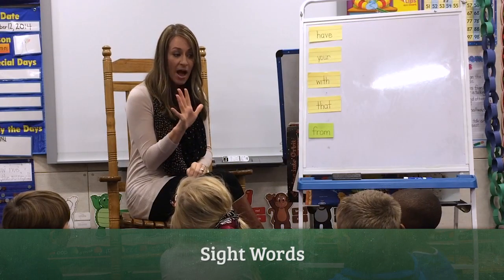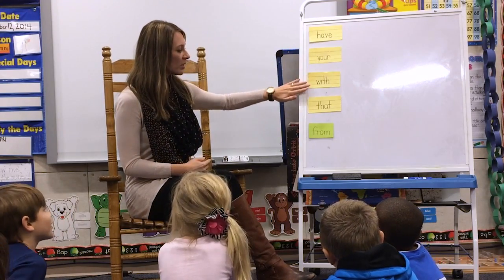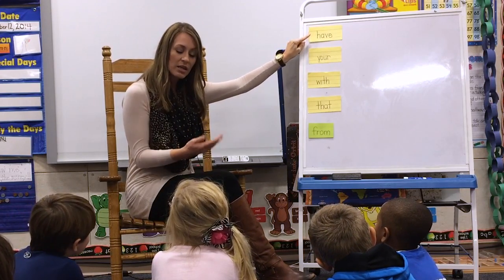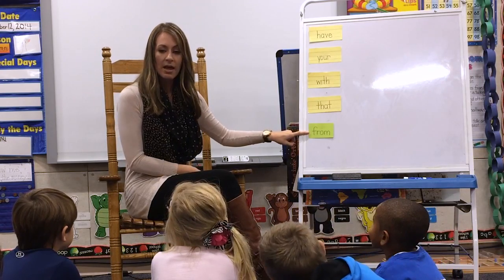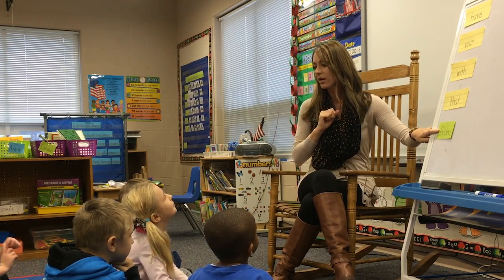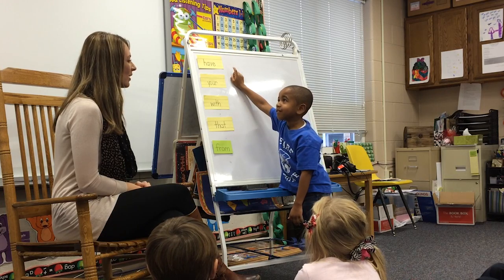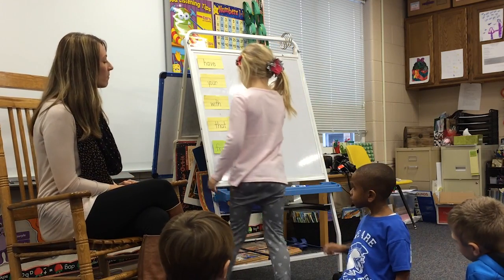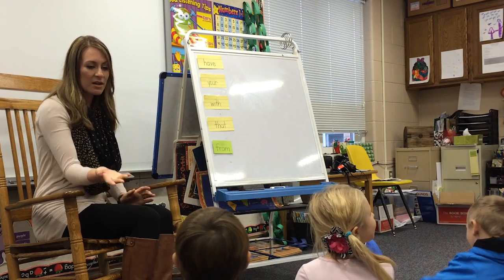Introducing New Sight Words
Tyla Ast  |  Wichita Collegiate School  |  Wichita, KS

In this lesson, the teacher introduces five new sight words -- words that have to be memorized because they don't follow any particular rules for sounding out words. The teacher reads each sight word and uses it in a sentence, and then all the students read the sight words together. Then she asks one child at a time to pick a sight word and use it in a complete sentence. They end by reading the words together once more.